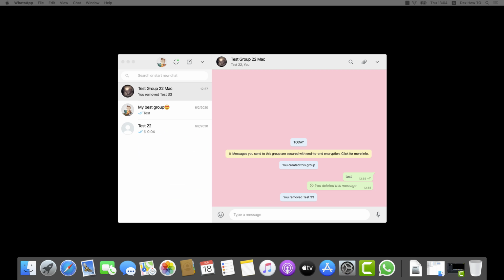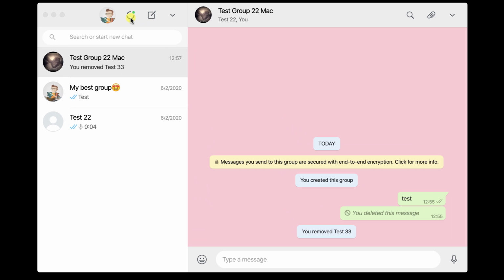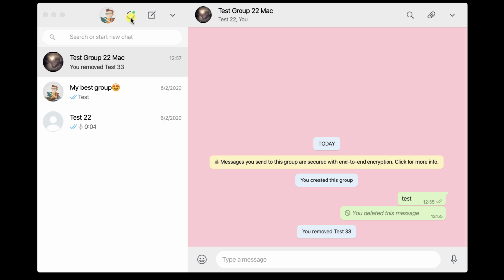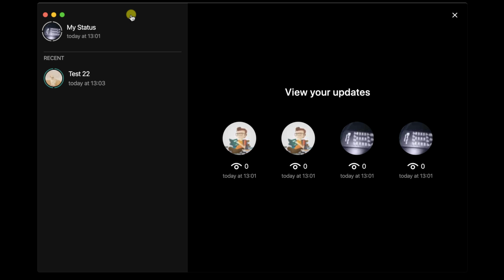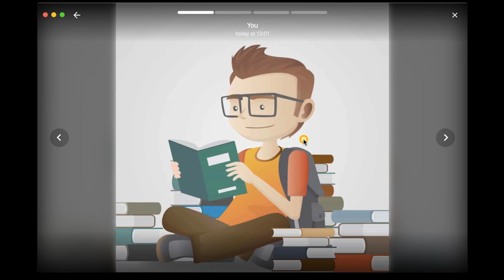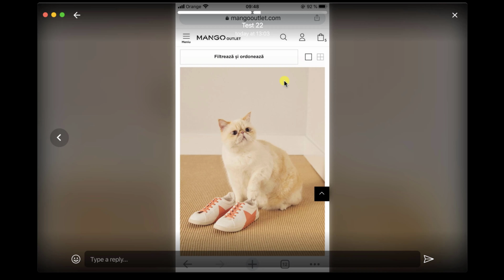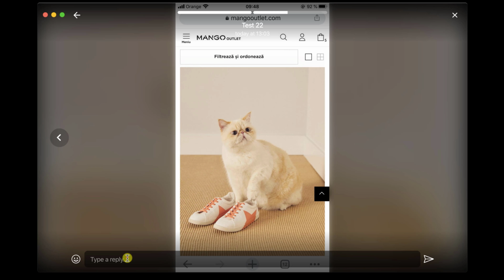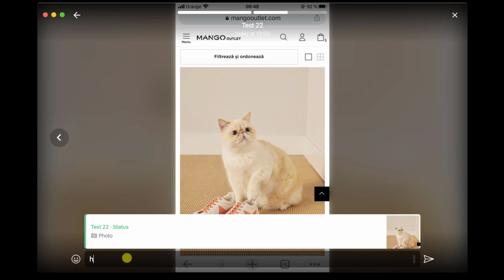How to Create a Group Chat on WhatsApp for Mac Tutorial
Like most instant messaging applications, WhatsApp lets you create a group in order to message many people at once.

For you to do that, just click on the More button from the top.

Now select the person who you wish to be added into the group. You can also do a search if you have many people on the contacts list.

After that, click on the arrow from the bottom.

Learn more about How to Create a Group Chat on WhatsApp for Mac Tutorial.